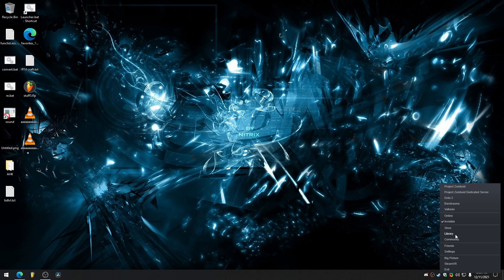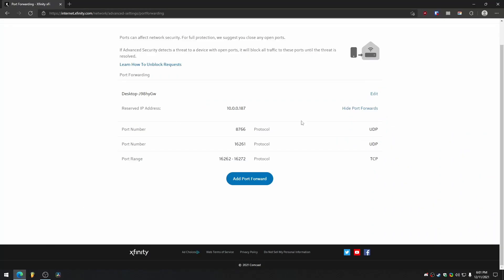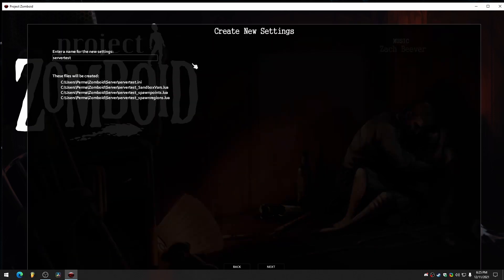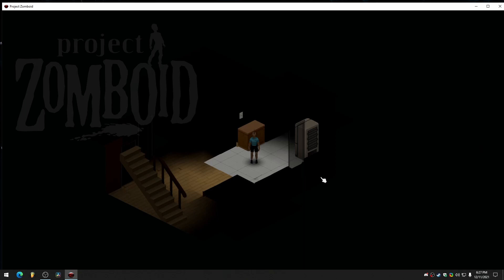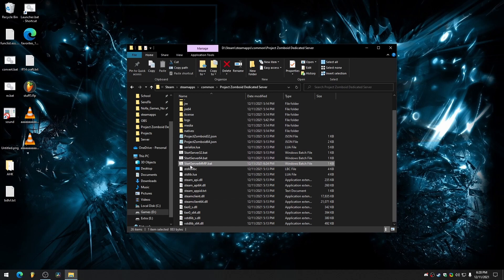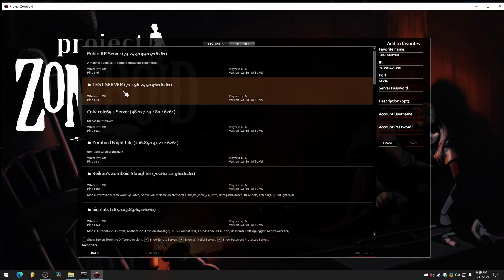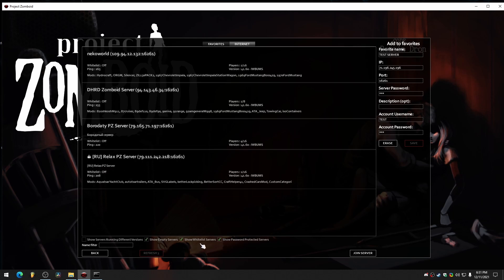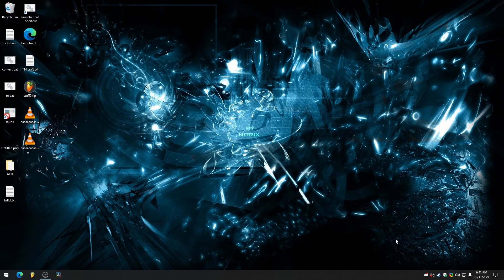How To Host Project Zomboid Build 41 Multiplayer Dedicated Server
Step by Step how to host a local dedicated Project Zomboid multiplayer server in Build 41.

Ports to forward:
UDP 8766 and 16261